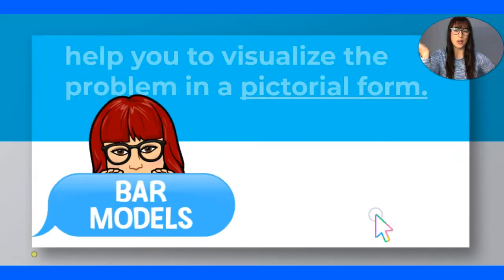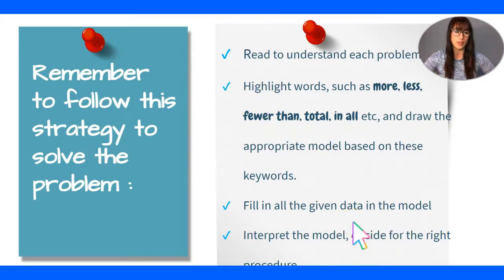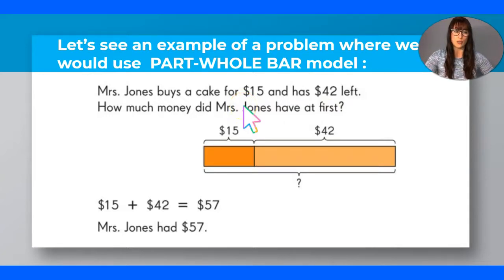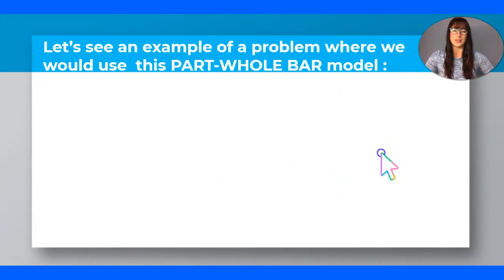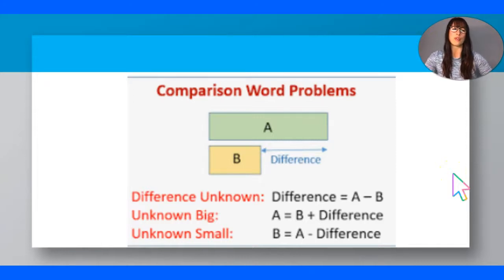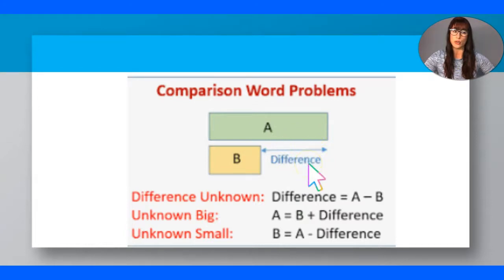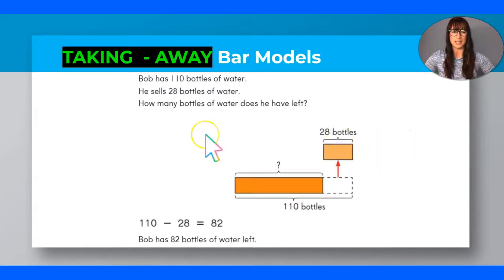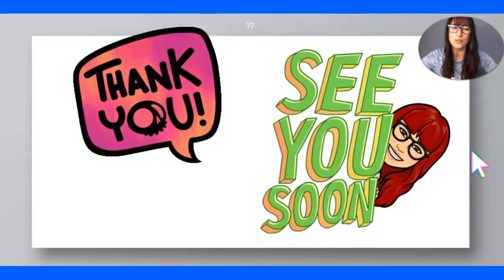Addition and Subtraction Bar Models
Hi, in this video I talk about bar models. Bar model are a pictorial representation of a problem or concept where bars or boxes are used to represent the known and unknown quantities.

blessings,

Emilia